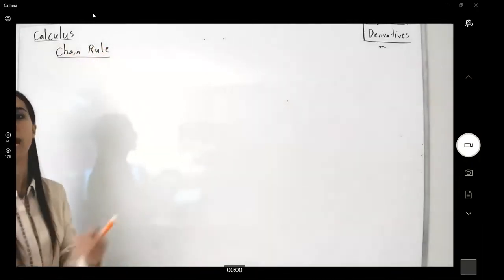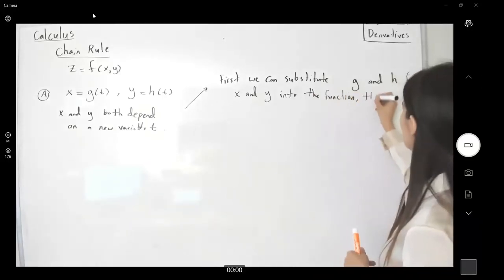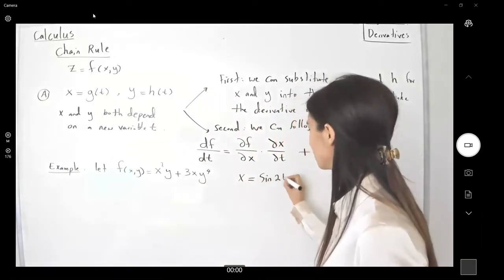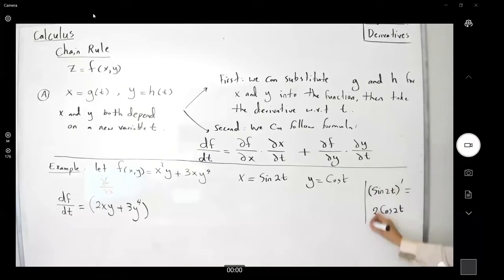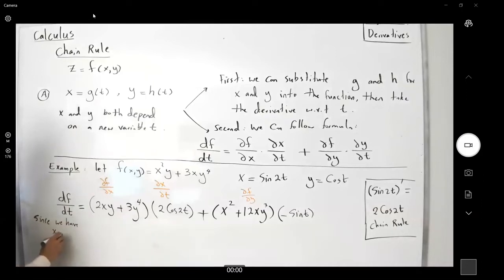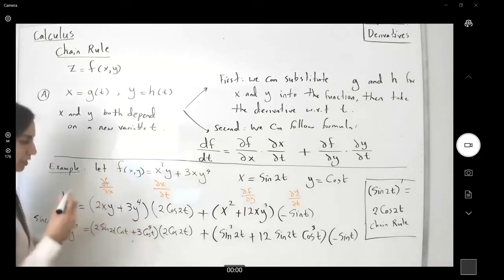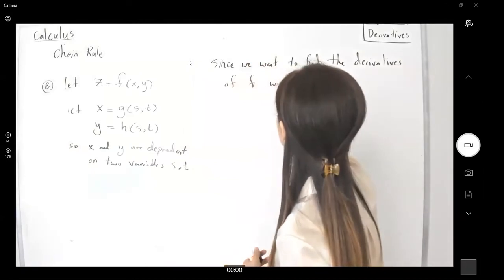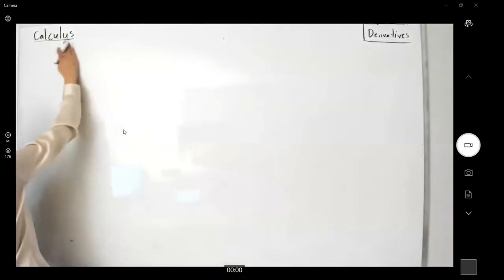The Chain Rule